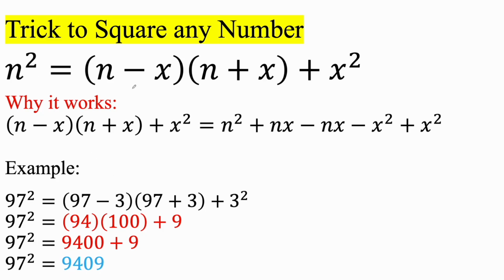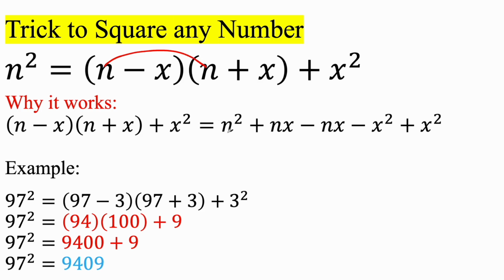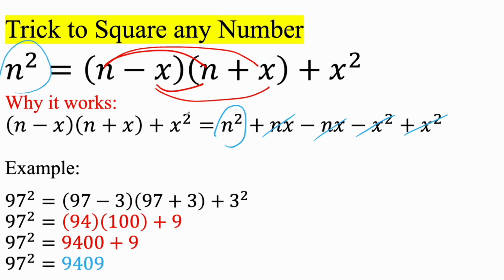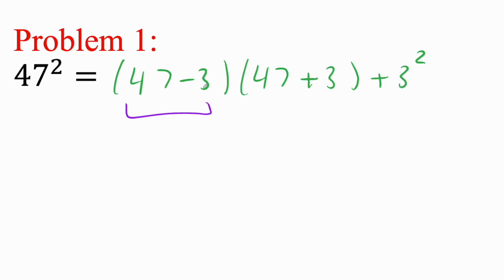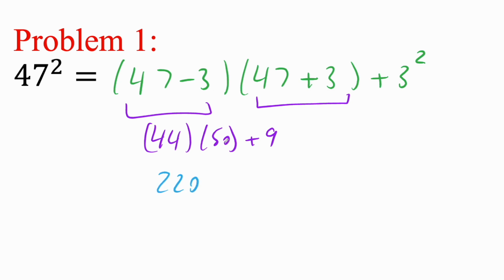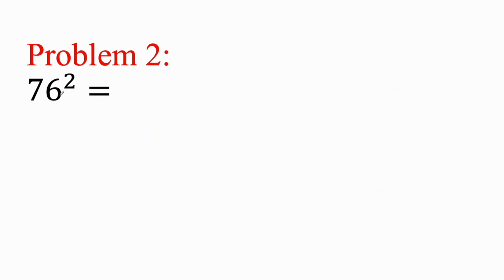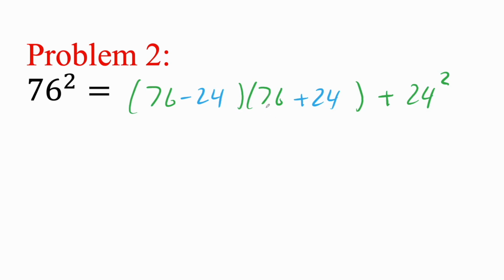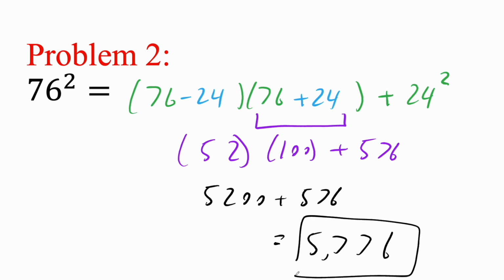Trick to Square any Number (Mental Math)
Workbooks that I wrote: